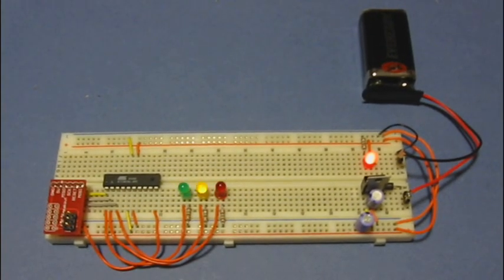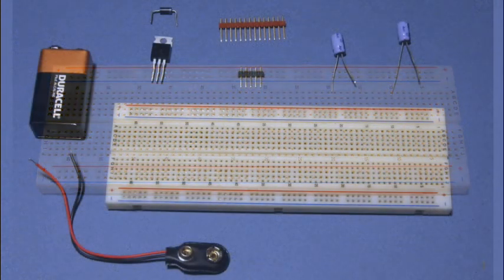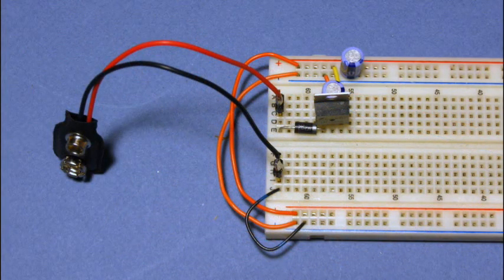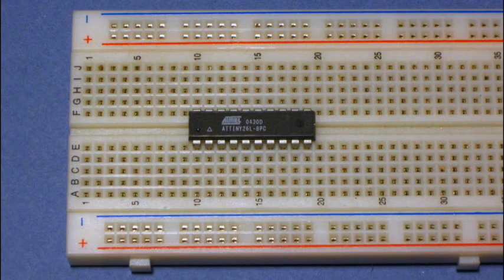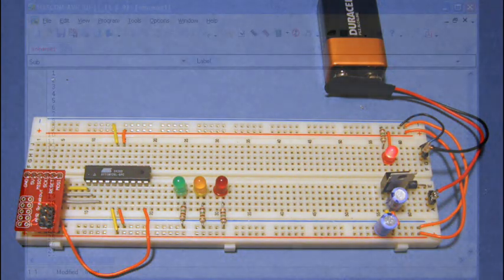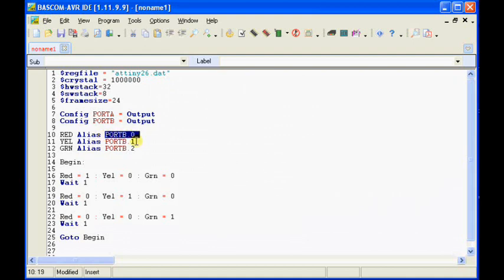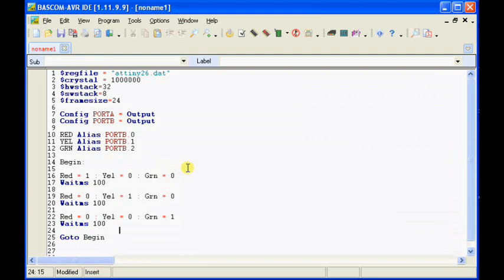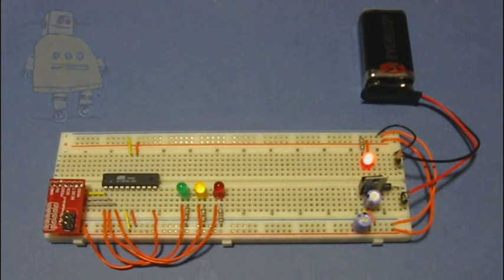Sparkfun Micro Challenge 2011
Microprocessor Programming - Tiny-26

I originally created this video for a project on Instrcutables... it dawned on me that I should put a link here in the event that you haven't see that project and want more detailed instructions.